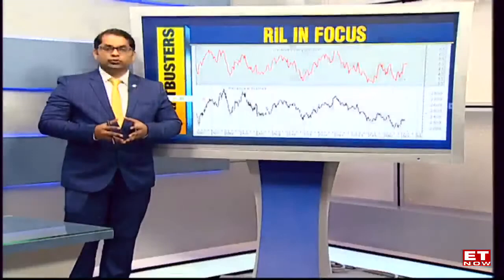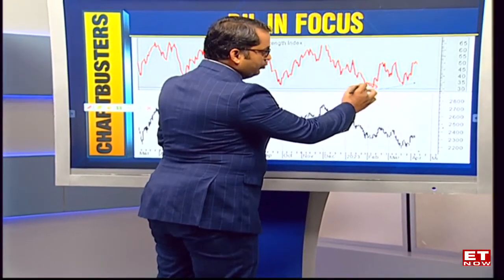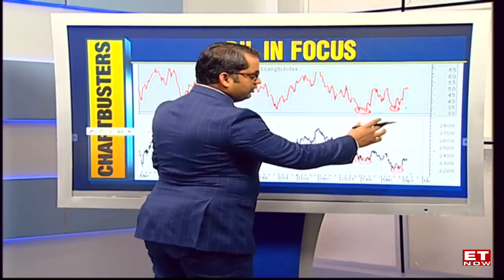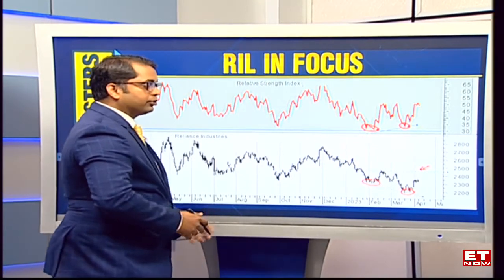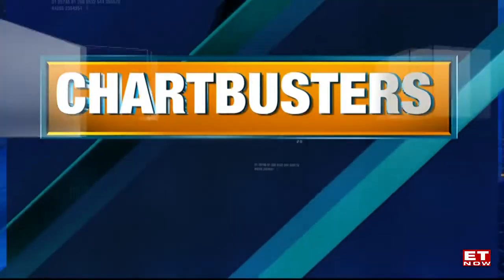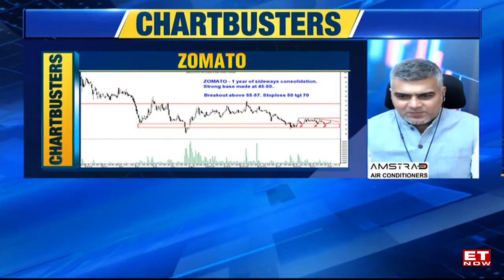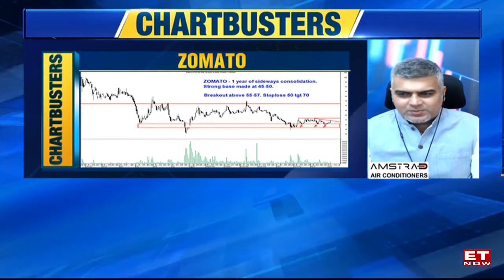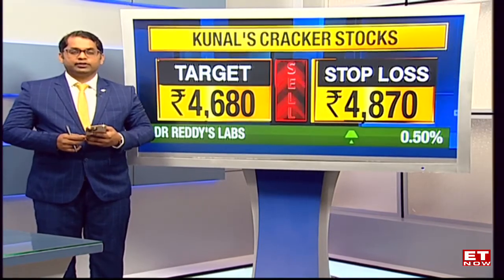RIL And Zomato, Kunal And Nooresh's Chartbusterrs Stocks | Stock News | ET Now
RIL And Zomato, Kunal And Nooresh's Chartbusterrs Stocks on ET Now. Watch the video for more details!